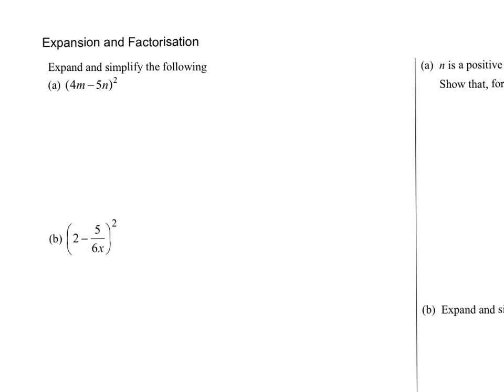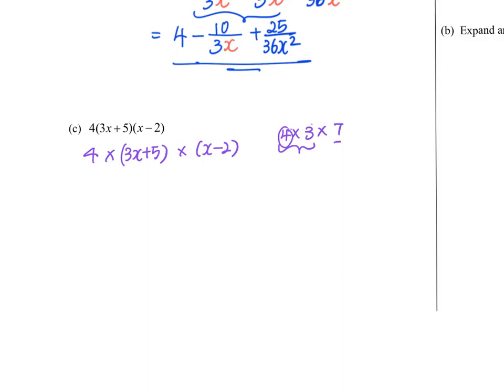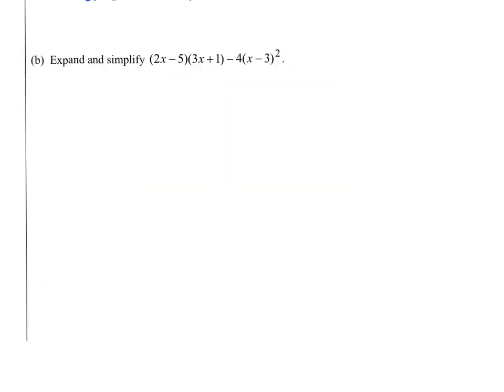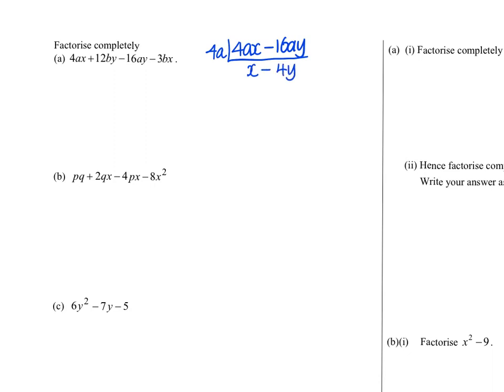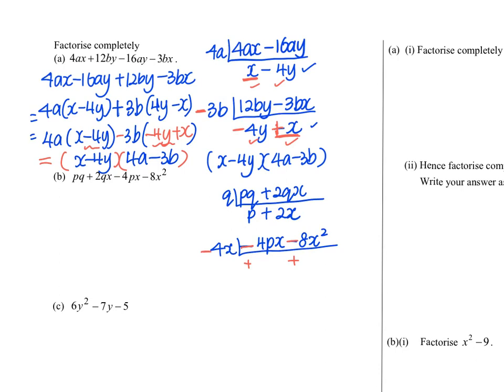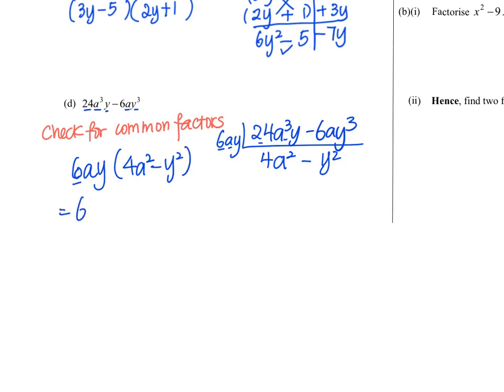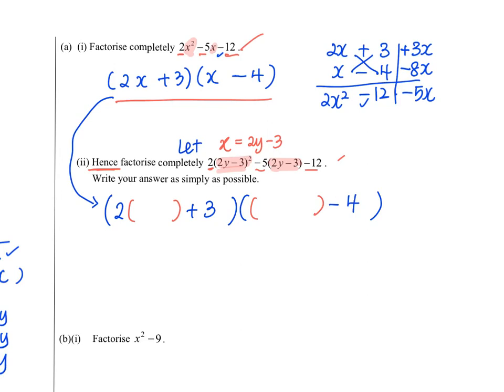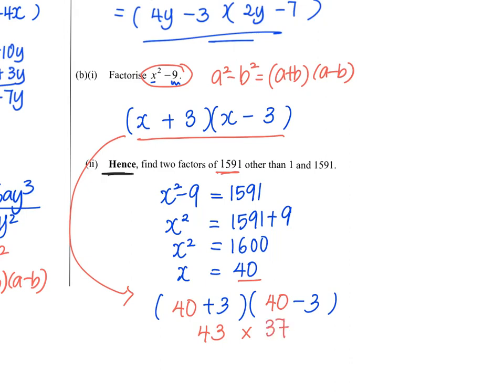Revision Expansion and Factorisation